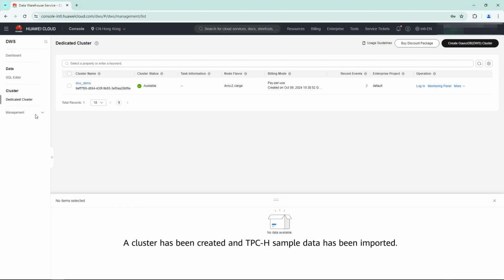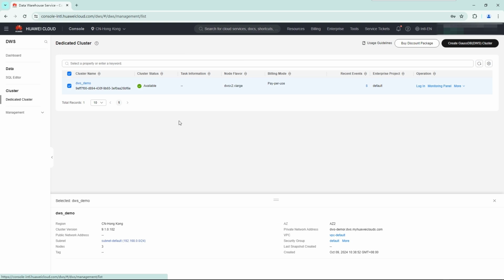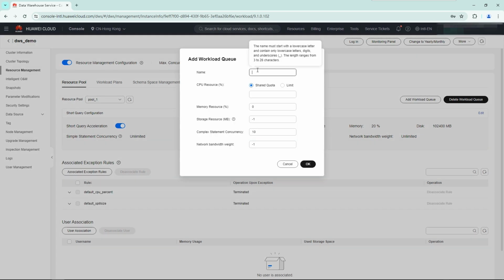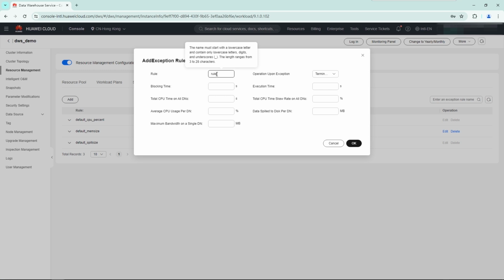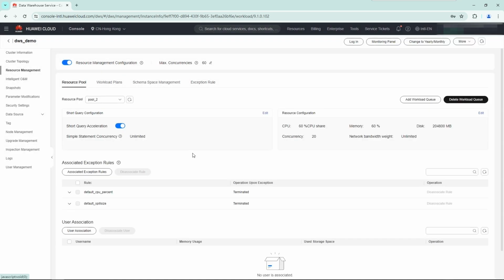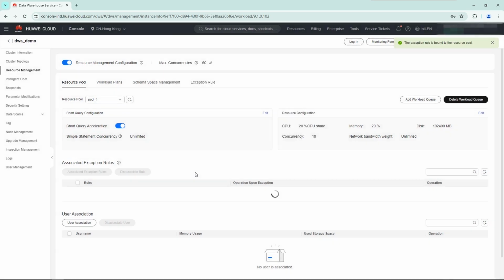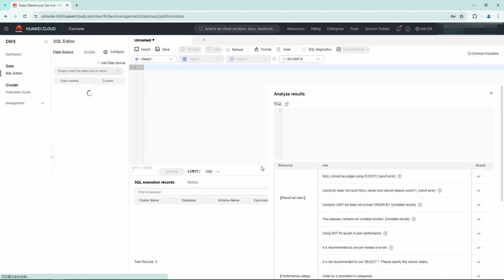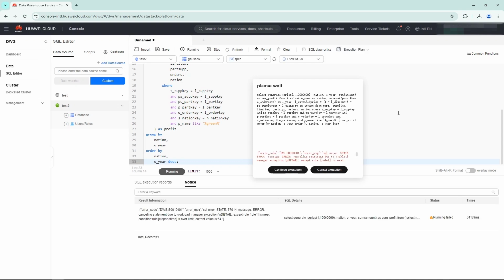GaussDB(DWS): Resource Management | Step-by-Step Guides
To enhance the system throughput and optimize SQL performance, GaussDB(DWS) Resource Management can be utilized, enabling enterprises to break through performance limitations in concurrent query scenarios. It ensures that SQL tasks run smoothly without causing interference and using fewer resources. Now, let's explore how Resource Management can assist you in resolving resource load challenges.